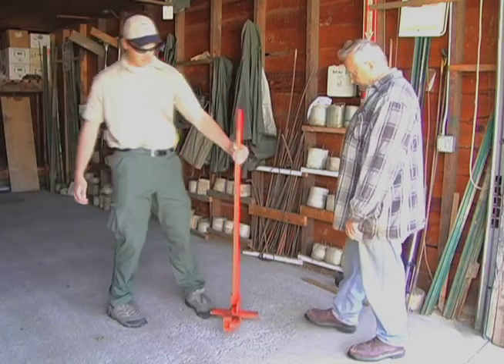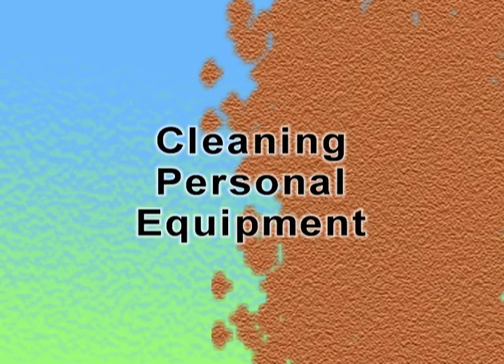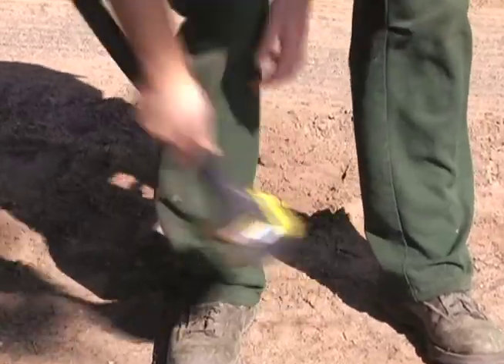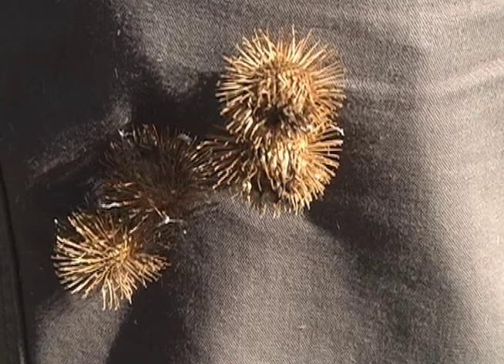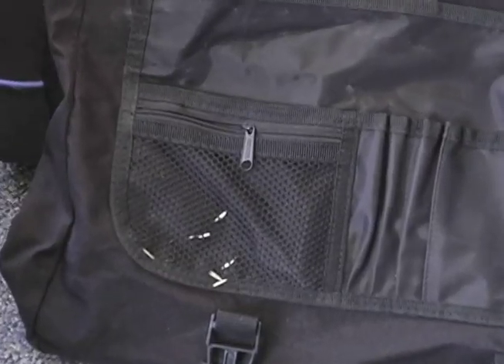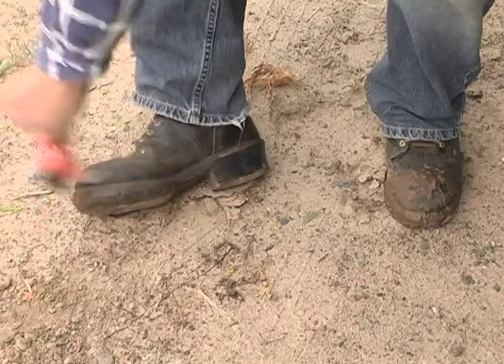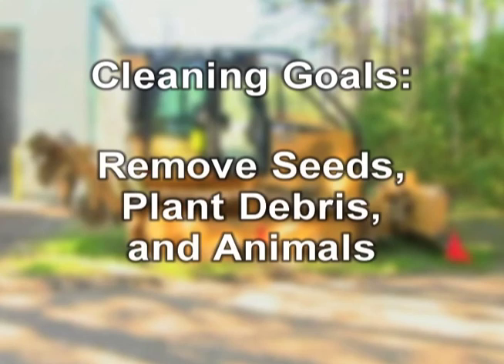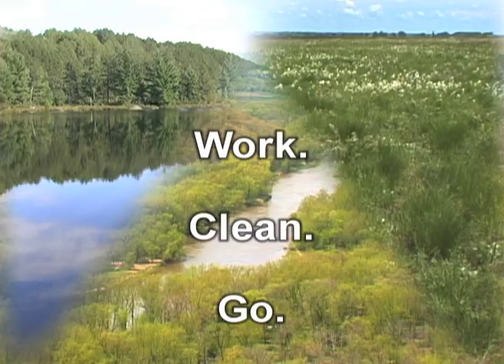Part 4 of 4 - Cleaning to Avoid Spreading Terrestrial Invasive Species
Four-part training on cleaning vehicles, equipment, gear, and clothing to avoid spreading land-based non-native plants, insects, and animals.

Topics:
• Cleaning Heavy Equipment
• Cleaning Other Vehicles and Equipment
• Cleaning Personal Equipment
• Review of Cleaning Guidelines
• Credits